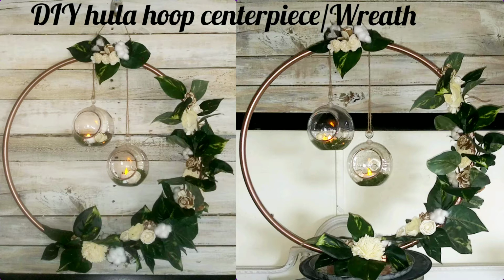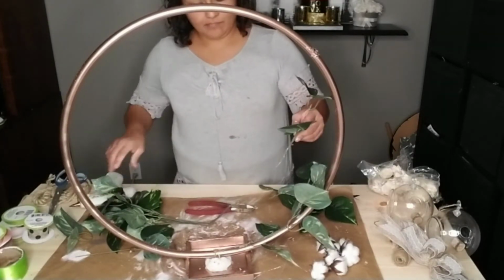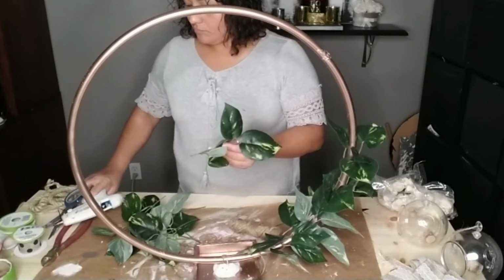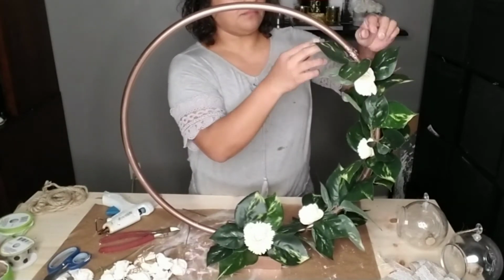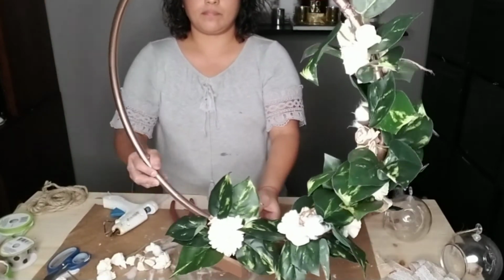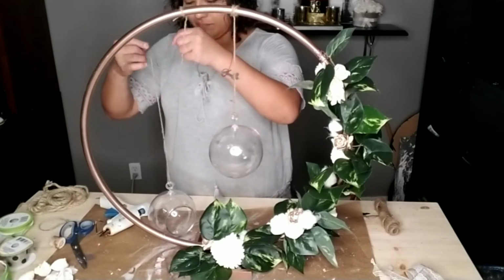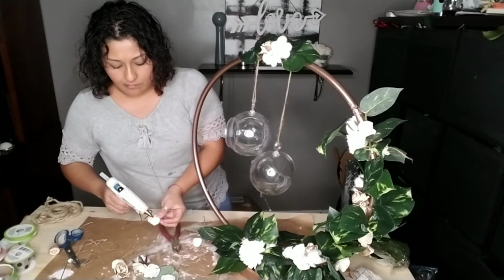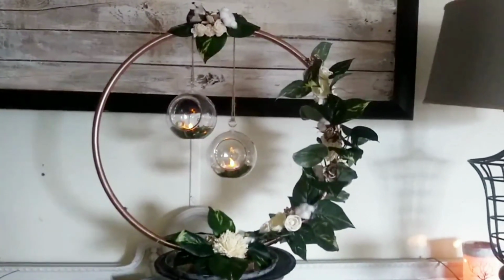DIY vintage natural hula hoop centerpiece /rustic/organic/farmhouse centerpiece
I think this simple yet elegant centerpiece can be used in so many different styles of event theme from rustic, forest, farmhouse, organic ,natural style
And the great thing is you can remove the base and add something to hang it with and you have a beautiful large Wreath

Supplies

Hula hoop (smallest size at dollar tree)
2 or 3 stems of greenery
2 hanging succulent domes
2 tealight candles
Jute twine
1 small  shadow box picture
Foam
Spray paint color of your choice (krylon dust rose)
Added to my crafting favorite Amazon list down below

Amazon  favorite.